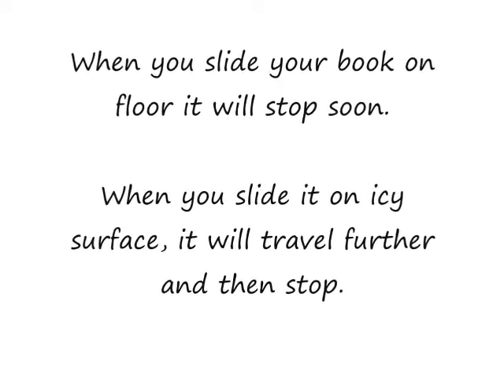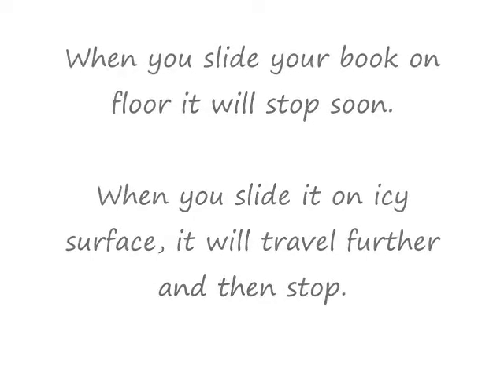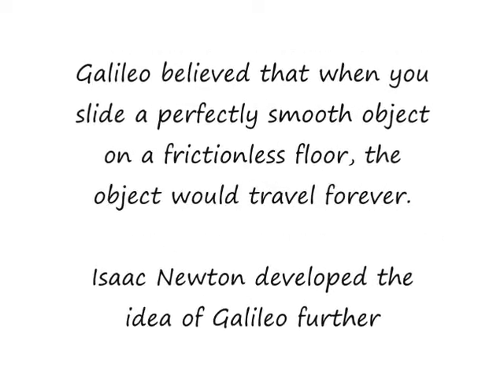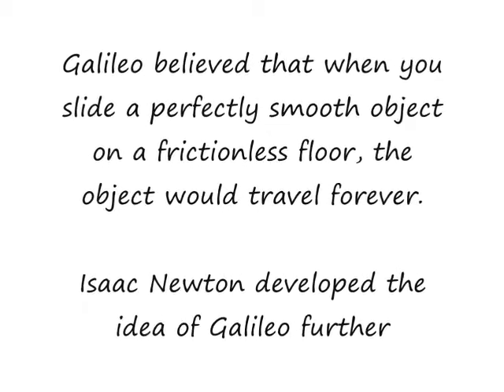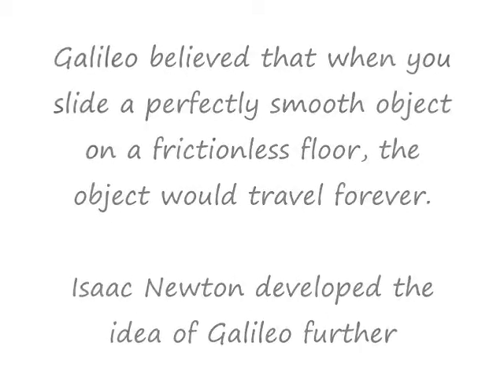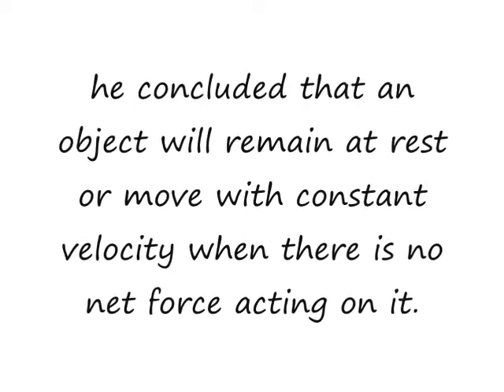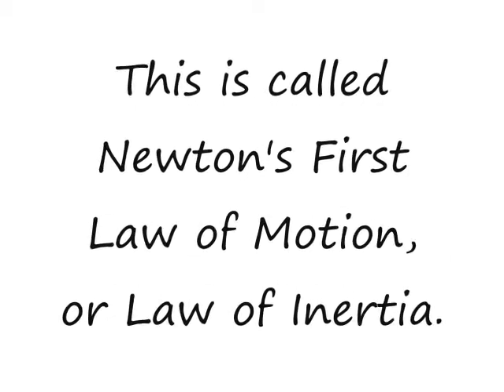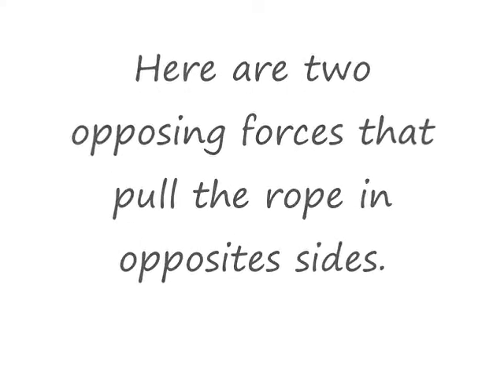Physics Final Project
John Michael Budoy
Dionisio Untiveros Jr.
John Araphil Nuguit
Mark Joseph Merto
Mark Baronia
Conze Benette Añonuevo